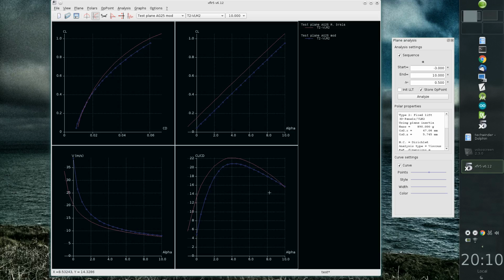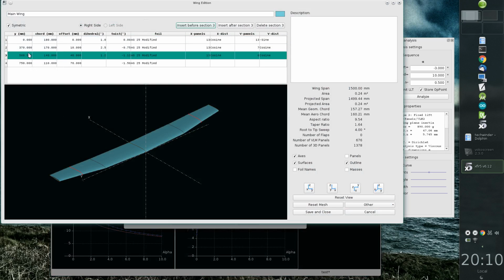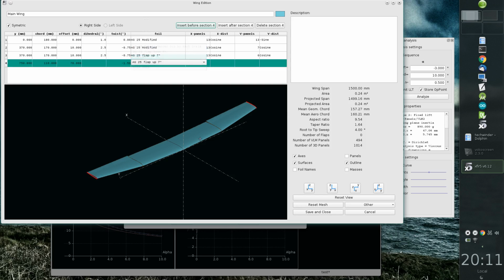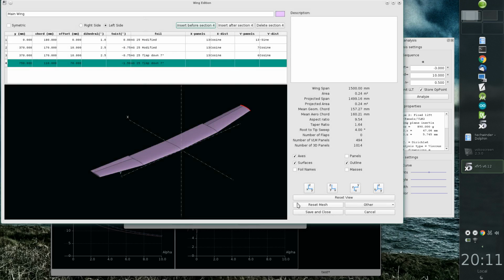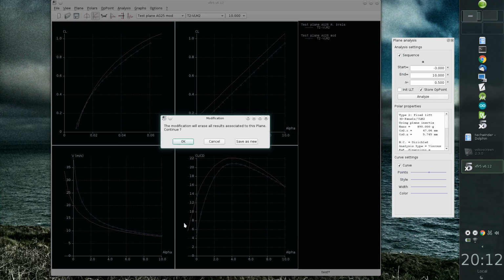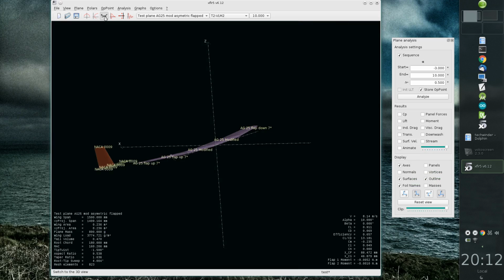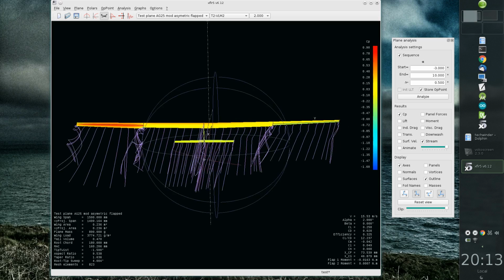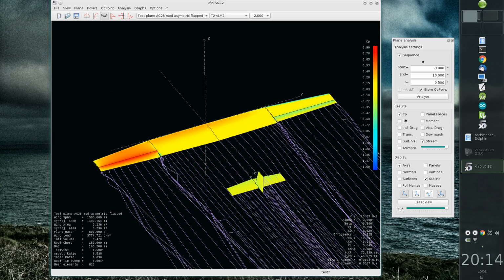9 Design a flapped wing